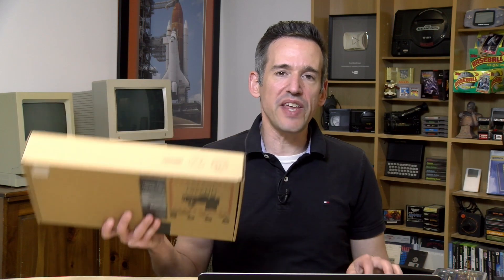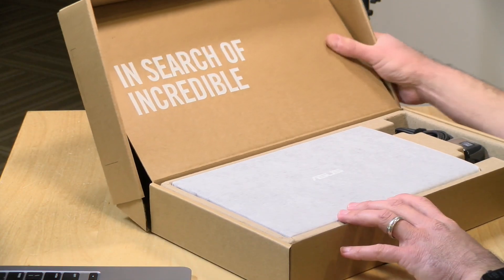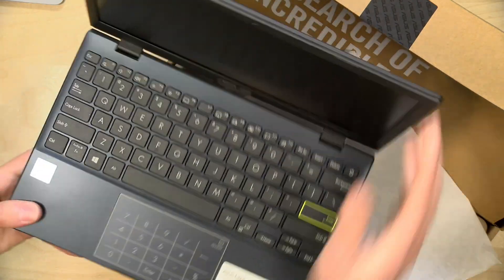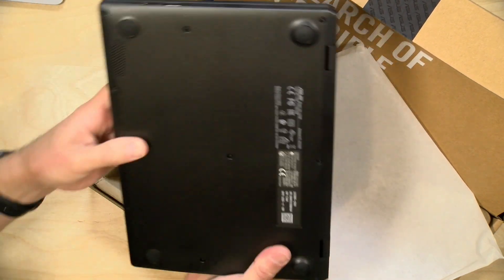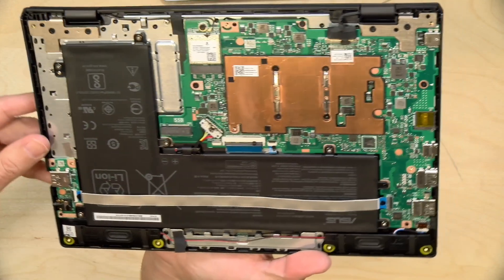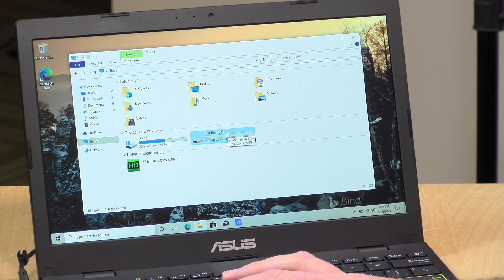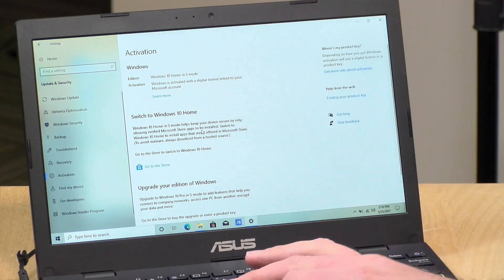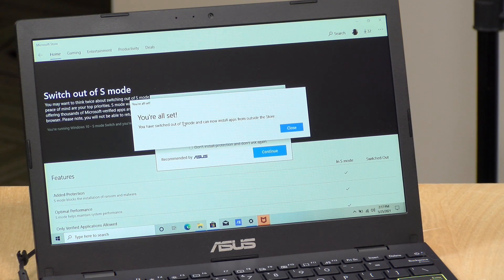Asus L210 Laptop Unboxing, Teardown and Windows 10 S Removal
VIDEO INDEX:
00:00 - Intro
01:00 - Unboxing
02:02 - Ports
02:45 - System Specs
03:01 - Teardown & NVME SSD installation
04:59 - Removing Windows 10 S Mode